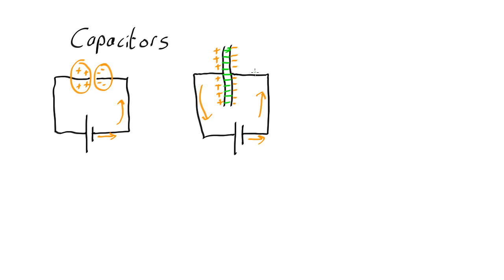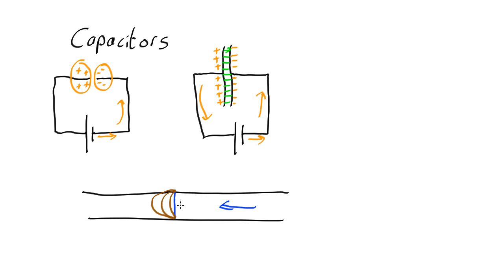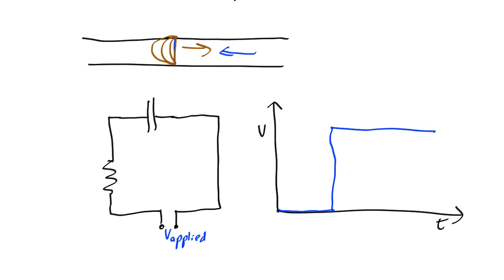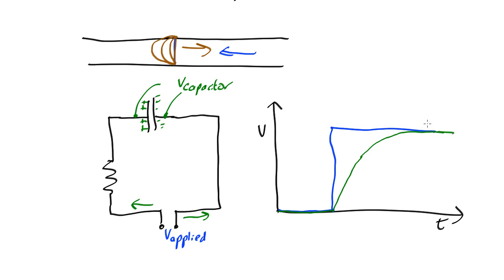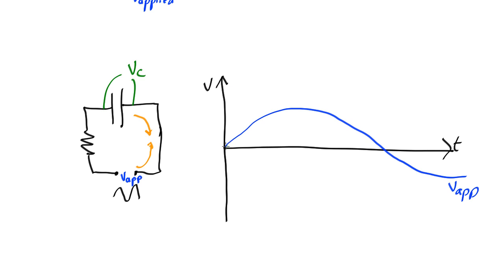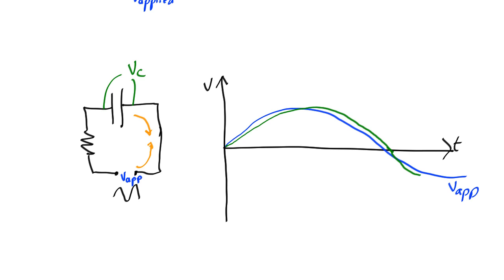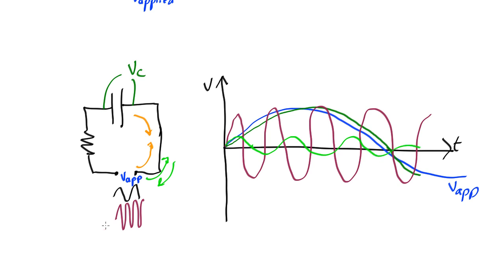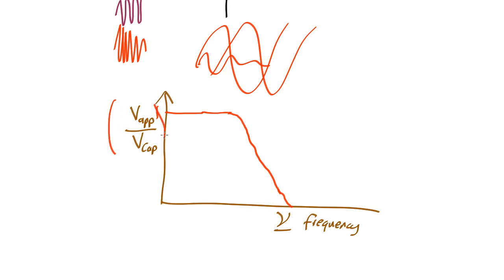Capacitors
How a capacitor works and what it does.